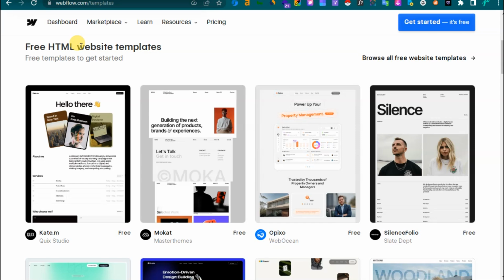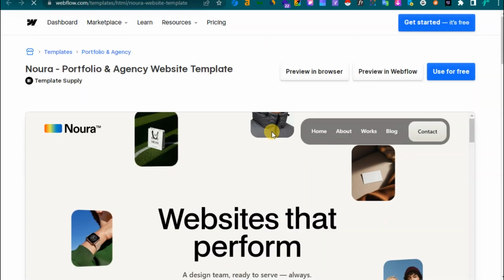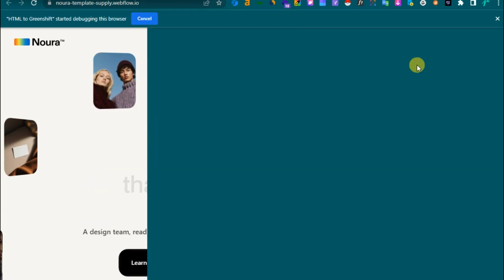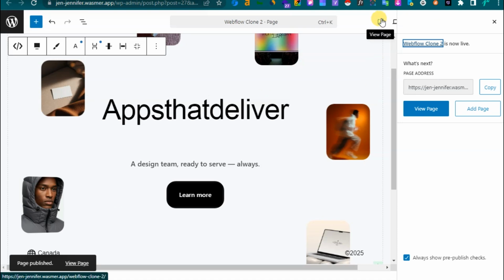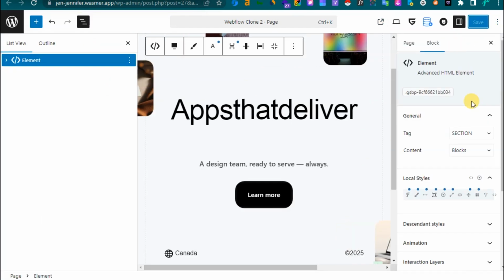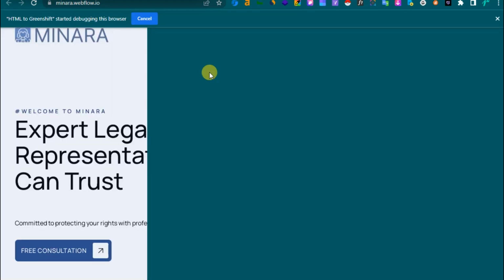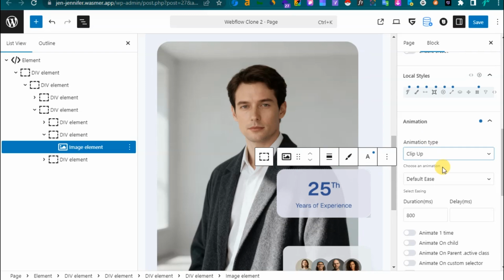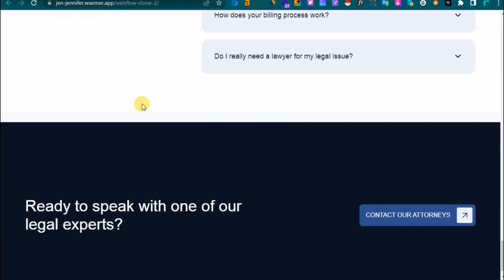Convert Webflow Templates To WordPress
In this tutorial, I’ll show you exactly how to copy and paste Webflow website templates into WordPress using the HTML to GreenShift Chrome Extension and the free GreenShift Page Builder plugin. Whether you’re a web designer, developer, or a WordPress beginner, this method lets you instantly recreate entire Webflow sections and templates inside WordPress — without writing a single line of code.

🧠 What you’ll learn in this video:
✅ How to clone or convert any Webflow website template to WordPress
✅ How to use the HTML to GreenShift Chrome Extension step-by-step
✅ How to paste and edit Webflow templates inside the GreenShift Gutenberg Page Builder
✅ Why some animations don’t transfer (and how to recreate them in GreenShift)
✅ How to add custom animations using GreenShift’s animation settings
✅ How to ensure your cloned templates stay responsive on mobile